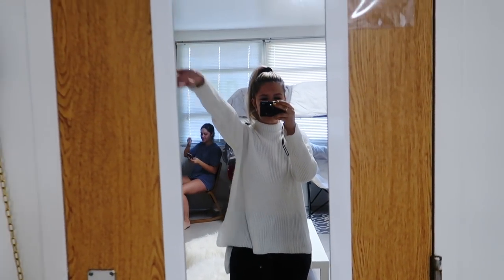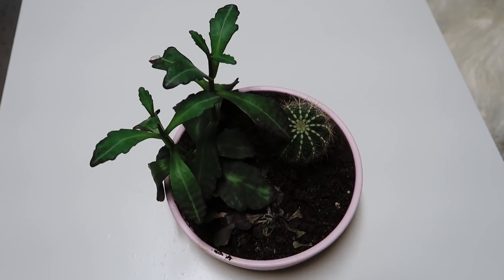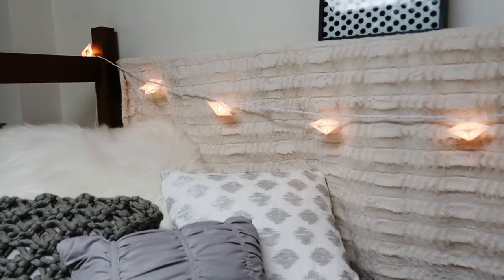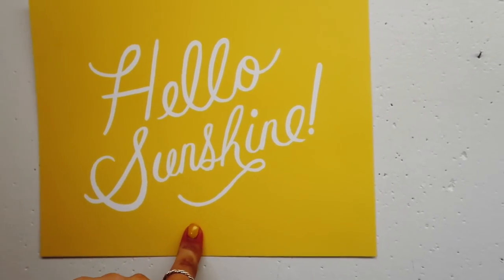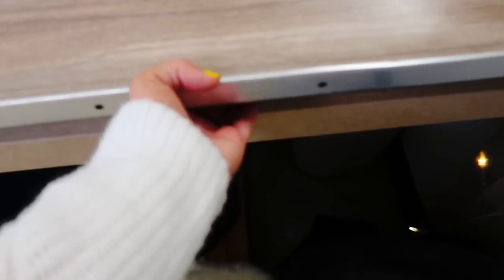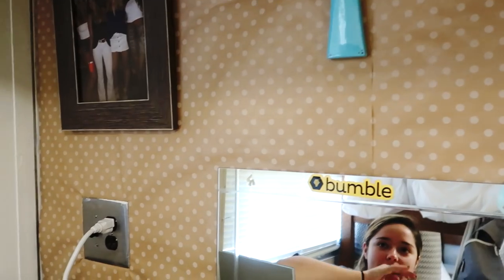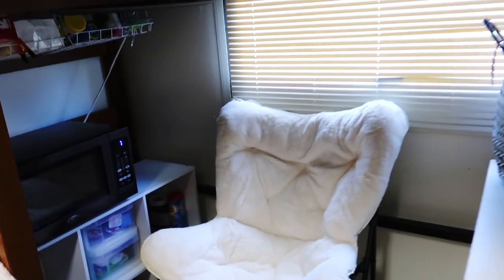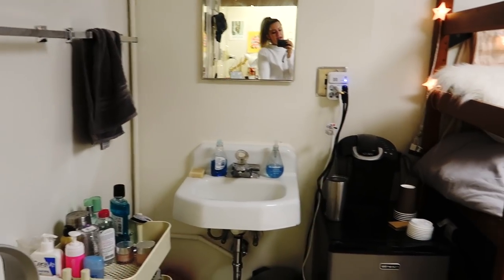DORM TOUR | Freshman at University of Georgia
Finally, the moment you all have been waiting for, my college dorm tour 2017 as a freshman at the University of Georgia. Delaney and I wanted to make sure the dorm was to our liking completely before we did the tour, so here it is! Please enjoy my freshman dorm tour 2017 as a UGA student.

(PRE ORDER UNTIL AUGUST 15th before price goes up)

INTERNATIONAL SHIPPING INSTRUCTIONS

Name:
Shipping Address:
Order qty:

And have the subject title of the email say: DANIELLE BACKPACK INTERNATIONAL ORDER

Since it is international, all shipping costs for international orders will be paid fully by the customer.

The order will be processed within 1-2 business days and send back an invoice. The order will not be complete until the invoice has been paid in full.

Camera & Camera Lens I Use:
Canon EOS 70D with the Sigma 30 mm f/1.4 lens
Vlog Camera